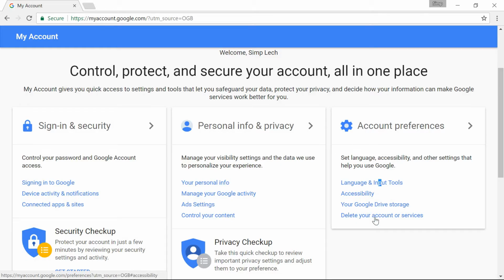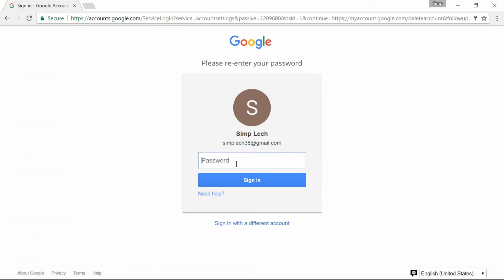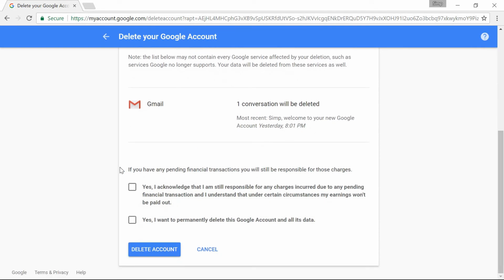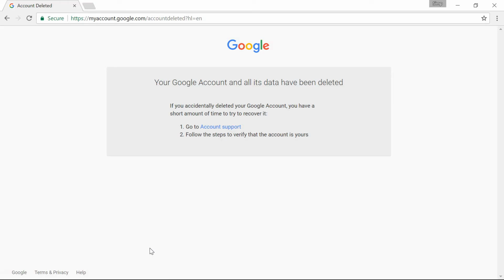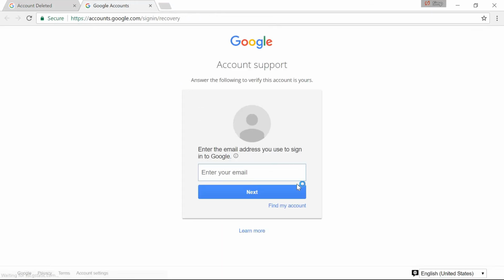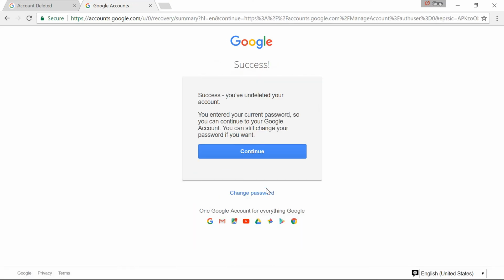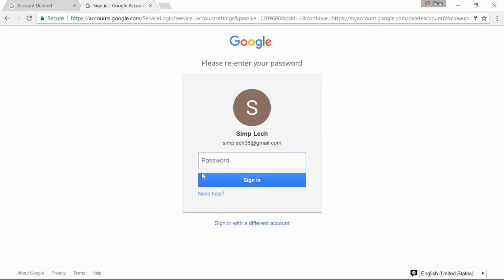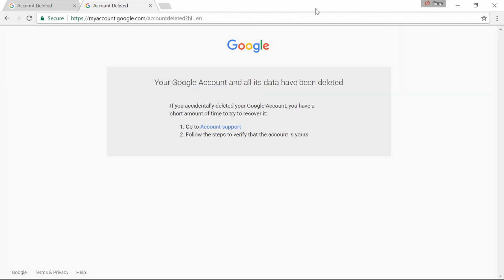How to Delete your Google Account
In this video, you will learn how to delete your Google Account